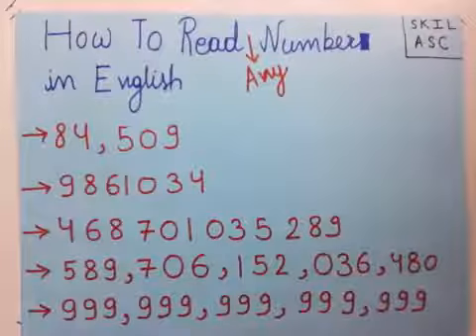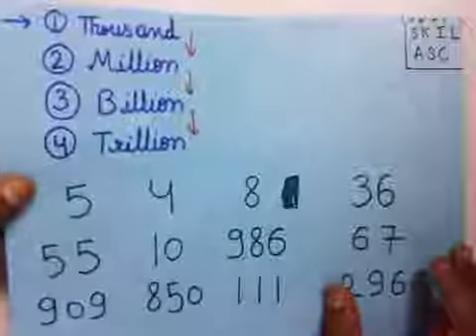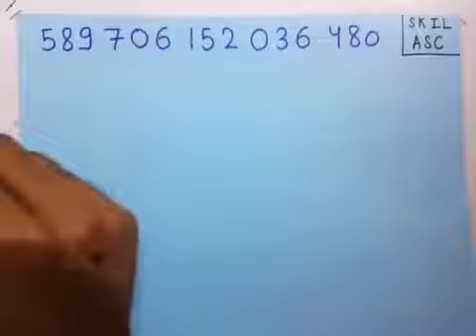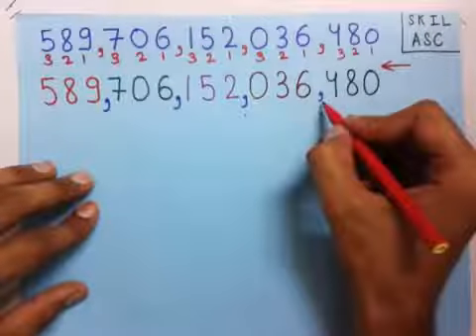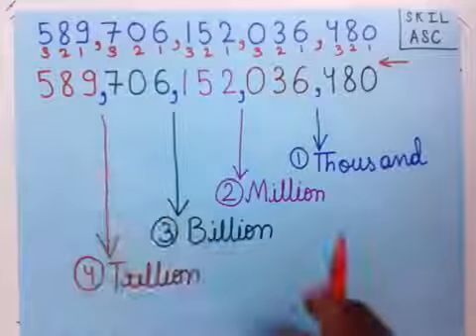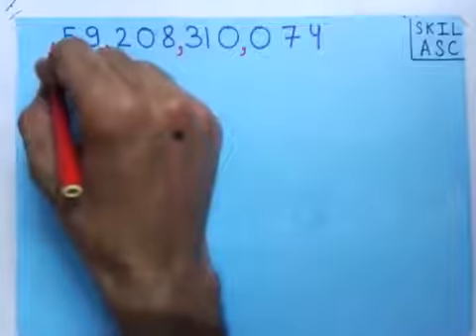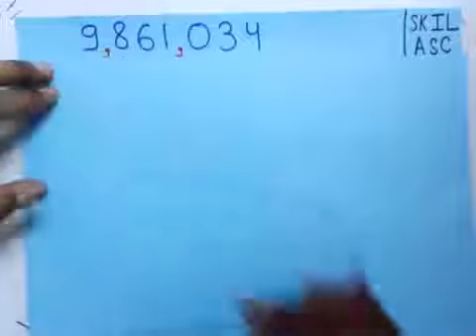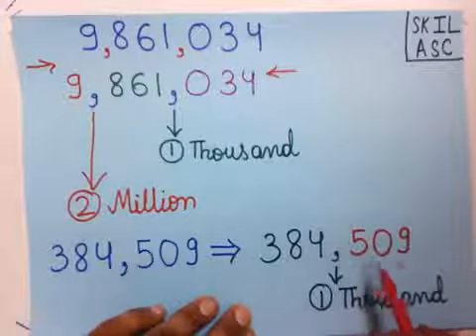International number system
Short tricks